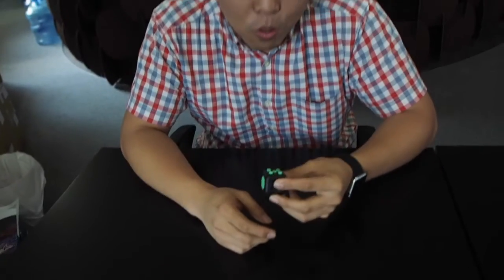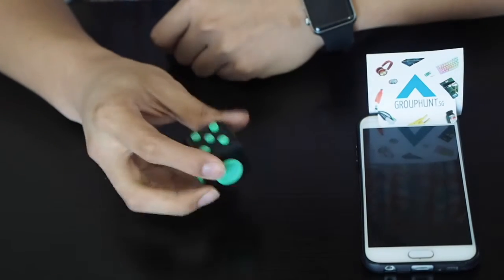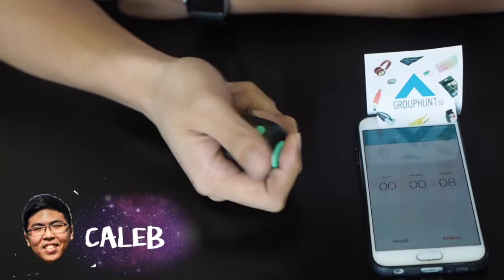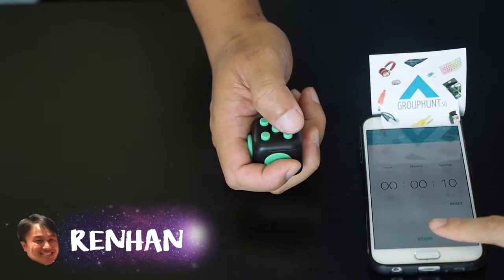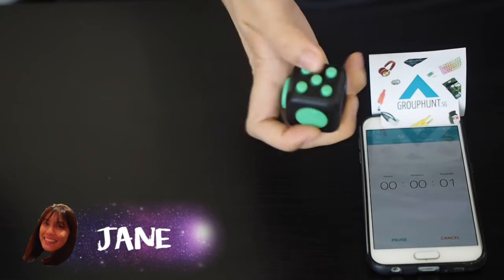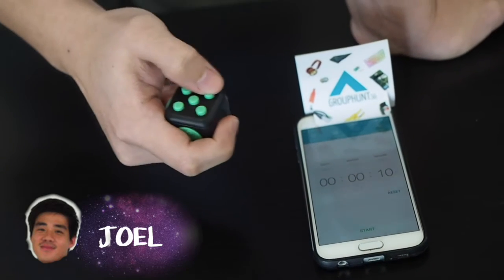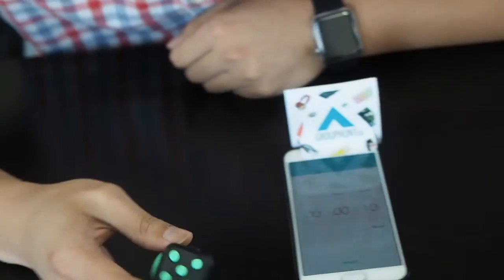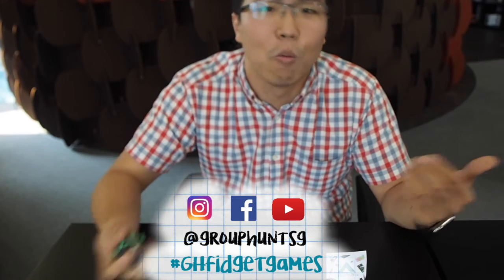Grouphunt Fidget Games - Click Wars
We battled it out to see who is Grouphunt's best fidgeter with the original Fidget Cube from Antsy Labs. It's fastest fingers first! Think you can do better? Tag us at @grouphuntsg in your videos and we'll hand our fidget champion crown to you! Remember to use the hashtag GHfidgetwars or GHfidgetgames. If we find you, we might just feature you. 😉